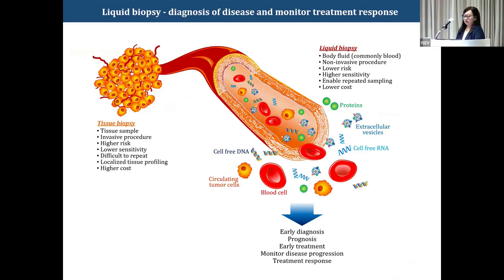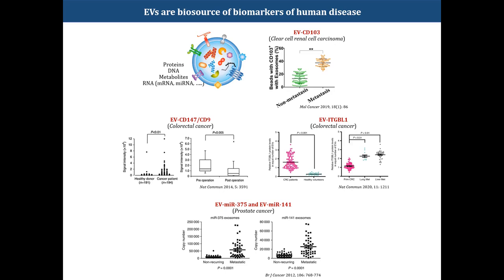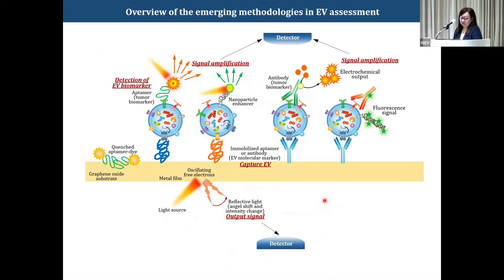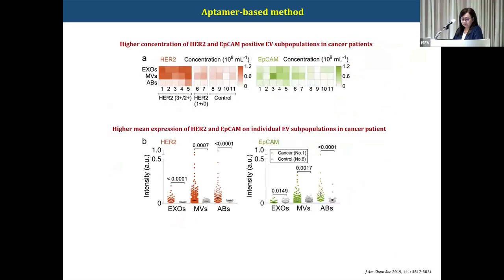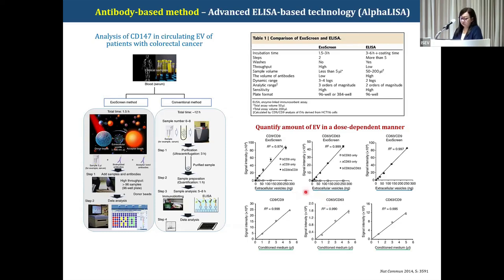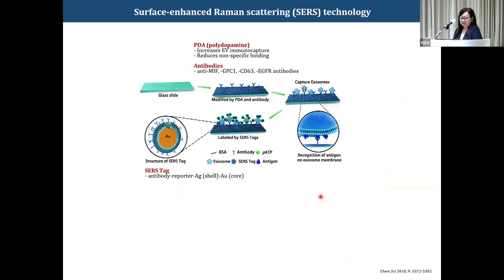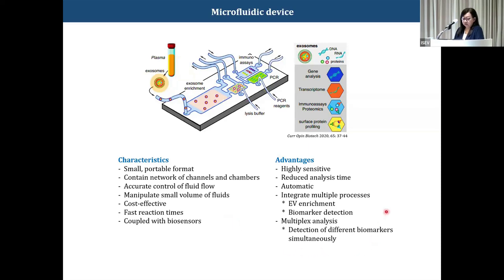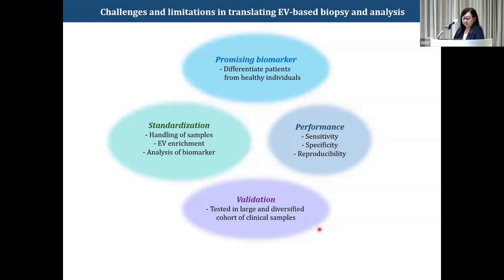2024 Workshop: New methods for blood EV analysis (Judy Yam)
2024 Blood EV Workshop: New methods for blood extracellular vesicle analysis (Judy Yam)